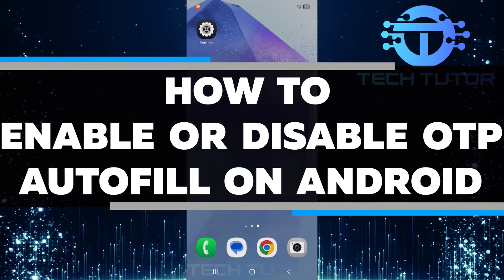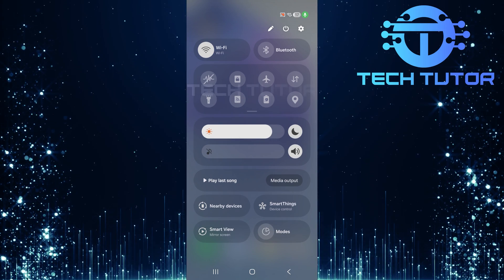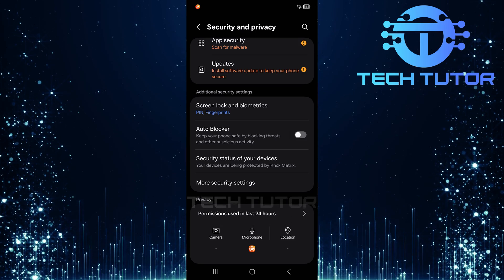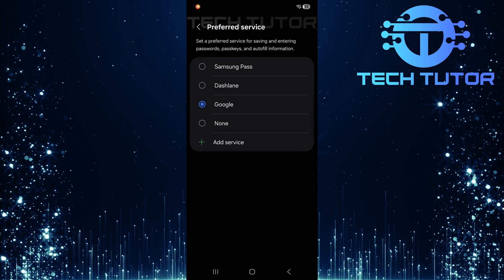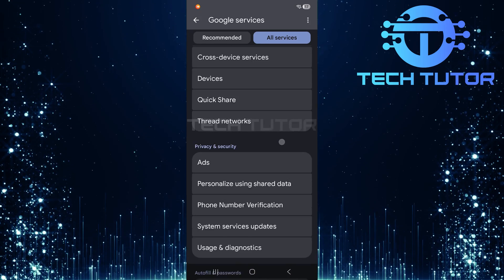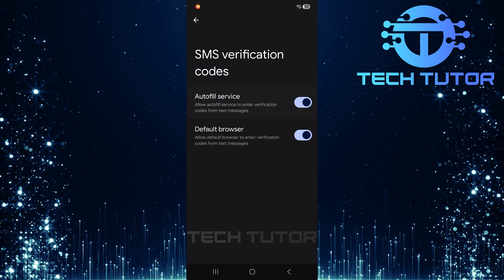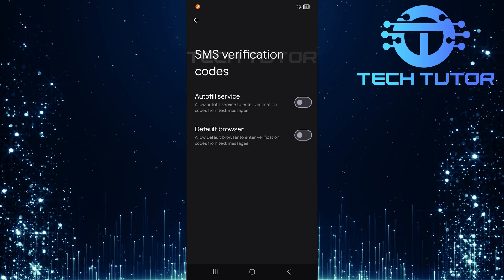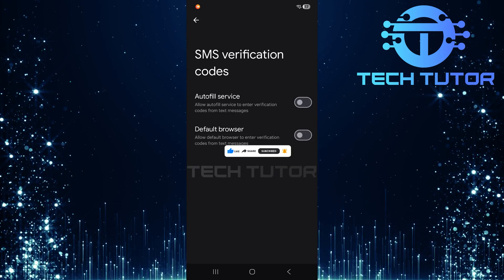How To Enable Or Disable OTP AutoFill On Android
In this video, we will show you how to enable or disable OTP autofill on your Android device. OTP stands for One-Time Password. It is a security feature that helps keep your accounts safe. When you receive an OTP via SMS, autofill can automatically fill it in for you. This makes logging into apps and websites easier and faster.  If you want to use this feature, you can turn it on. If you prefer to enter codes manually, you can turn it off.